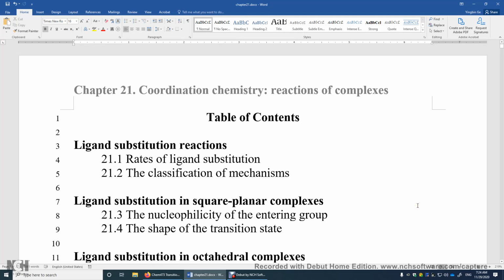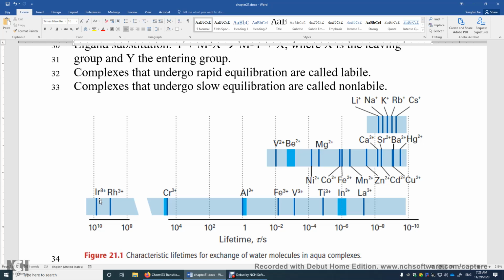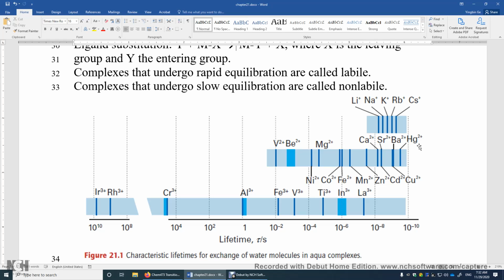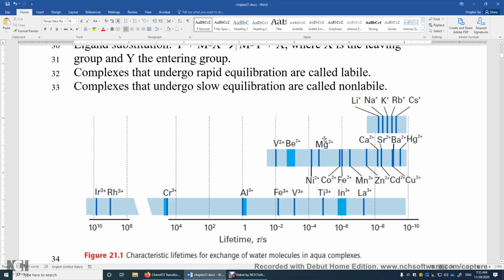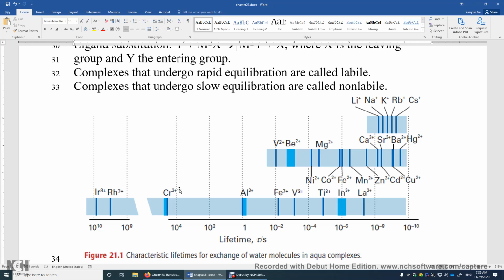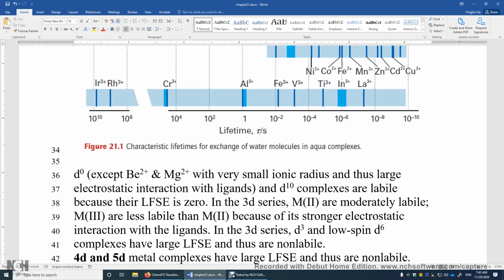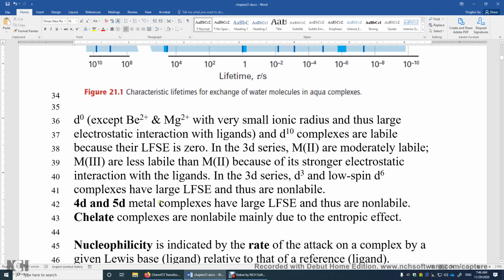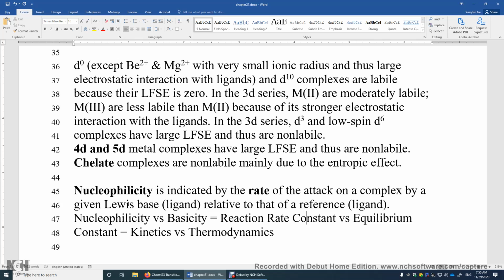21 1 Rates of Ligand Substitution